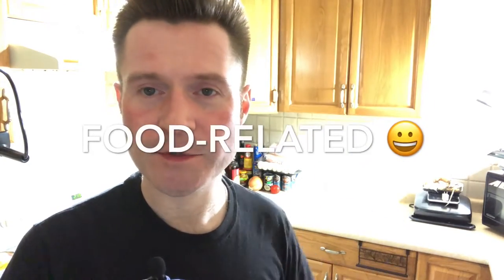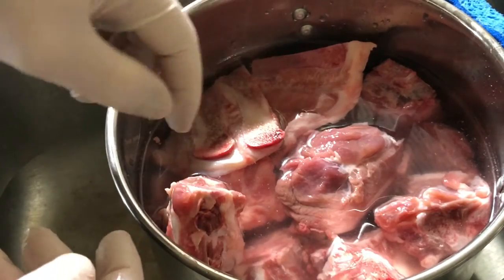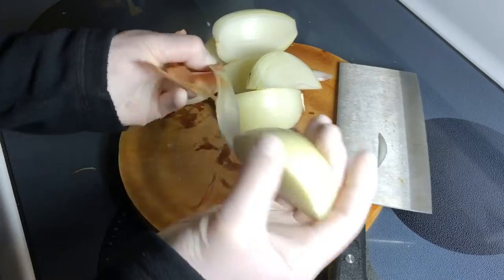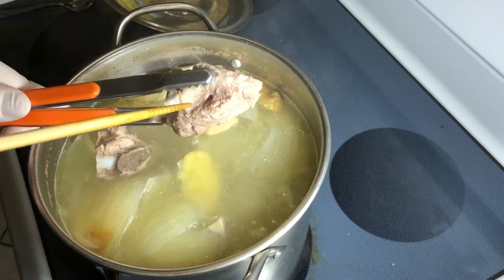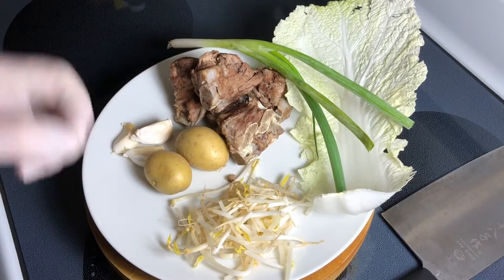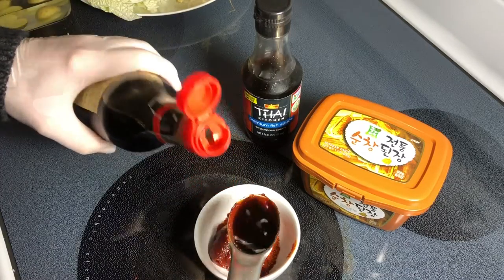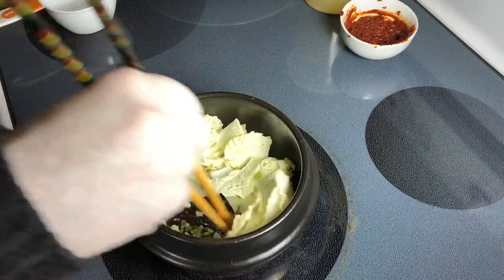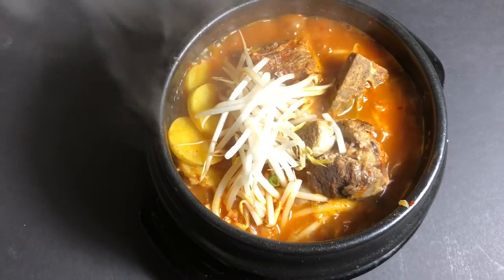감자탕 Gamjatang KOREAN Pork Bone Soup [& 7Lbs of BONES BROTH Production]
Comfort food time! Try making this one at home to feel the warmth within!
Ingredients and measurements:
Broth: for 2lbs bones, 4.5 cups water [normally sold portion of bones]
I used 7Llbs bones, so 16 cups water
1 LG Yellow onion
1 Bulb garlic
35g Ginger

Soup Seasoning: for 1-1.5 cups broth
1Tbs Pepper paste
1ts Soy Bean paste
1/2ts Fish sauce
1Tbs Soy sauce
1Tbs Pepper flakes

Soup Ingredients:
2 Small yellow potatoes
3 cloves garlic
1 Green onion
1Tbs Sesame oil
1 LG Napa cabbage leaf
Bean sprouts - optional to taste